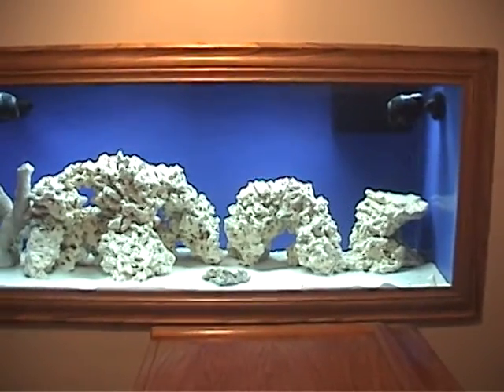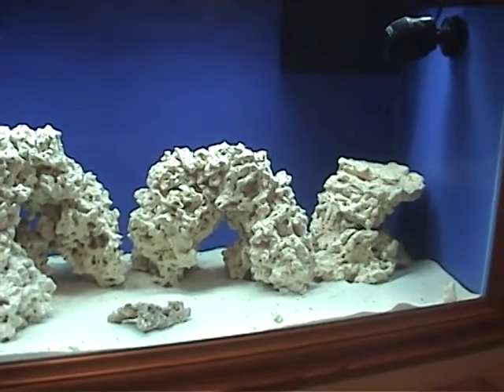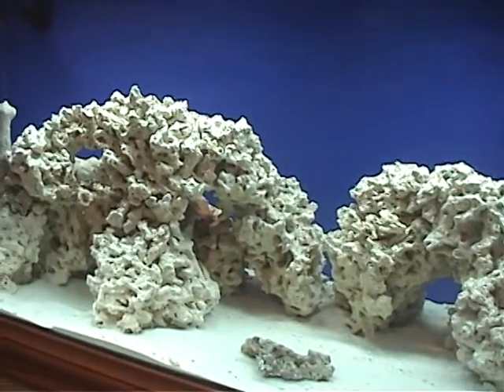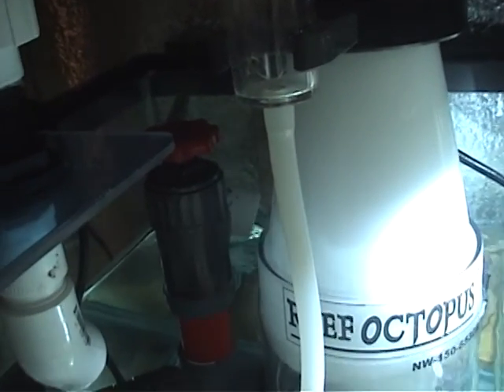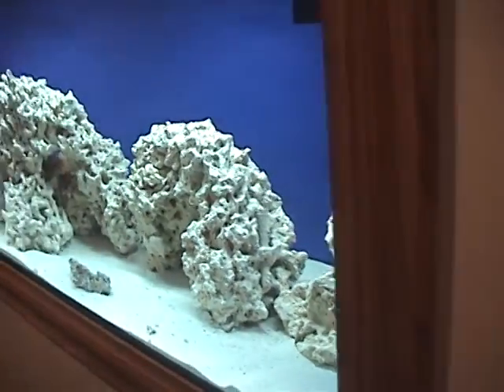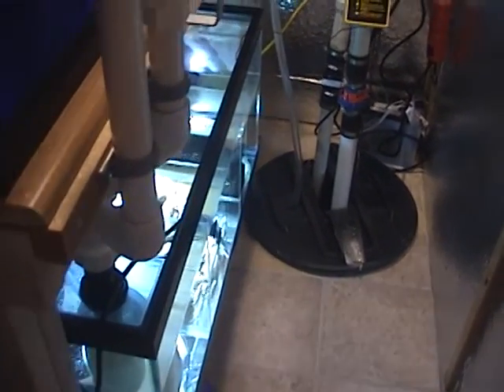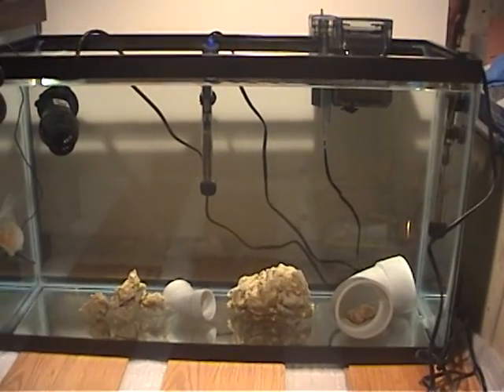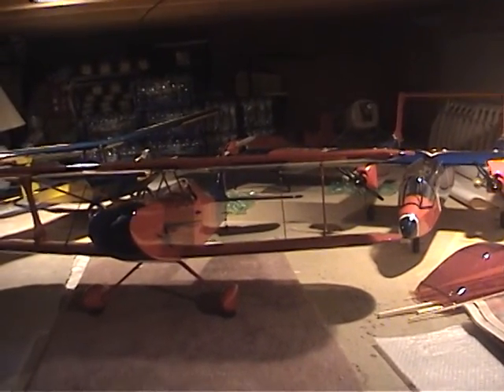75 Gallon Build Vid 13 Another Milestone